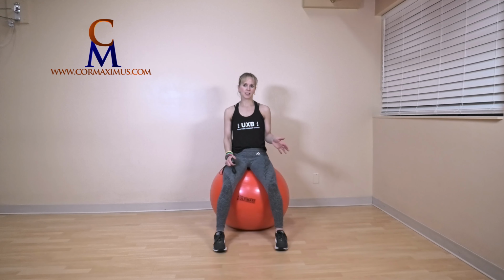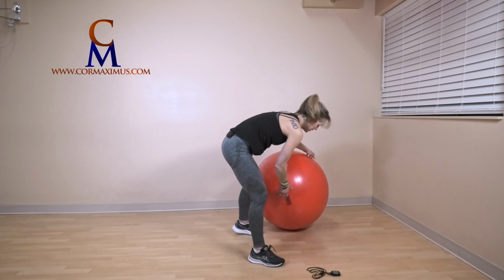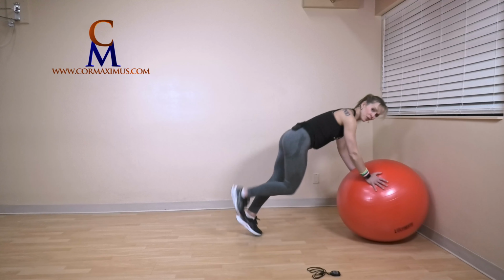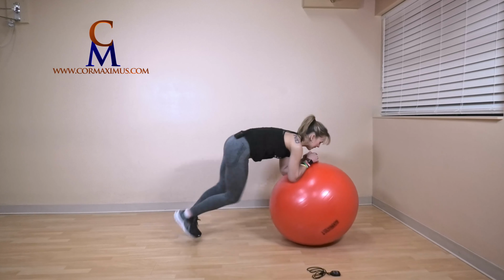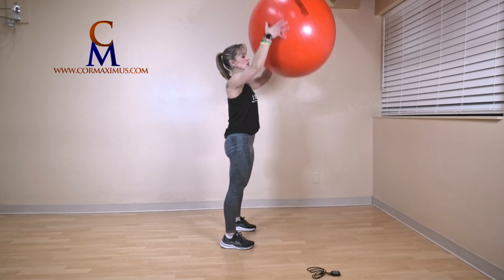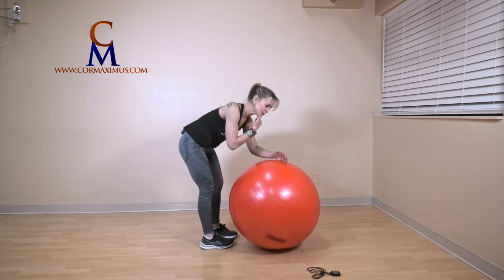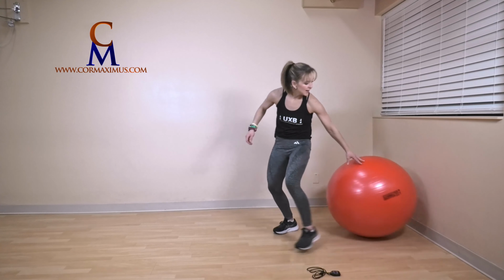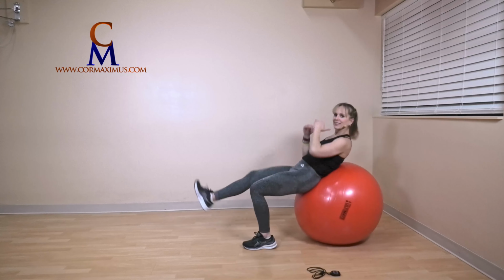5 Minutes of Cardi-OH with with your Ultimate Exercise Ball (+ Guinness World Record Holder)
Let's do our cardioworkout with our exerciseball😁

With the Ultimate Exercise Ball workout, you only need 10 minutes a day to feel strong, feel energized, and feel confident.
Perform the warm-up before you begin.
For intermediate and advanced options, repeat the video 2-3x.

🔴Buy your very own UXB at uxbcompany.com

Butt Kicks
180 Mountain Climbers
Burpees
Mountain Climbers
Crab Kicks

Join us LIVE every week for laughs, learning, discussions, and a 5-minute bonus.  Buy your class package today.

💥Thank you meryandi for the great workout pants. I love the high waist and the comfortable fit. You should try a pair.
ULTIMATE EXERCISE BALL
Thank you VidaSalon for your amazing work on my hair! At Vida, the philosophy is about creating an overall experience, including excellent service and providing cutting edge as well as classic looks, always keeping in mind that my hair is an important part of my personal identity. I always look forward to my visits:)

You agree that any information, instruction, or advice obtained from The Ultimate Exercise Ball Company and Cor Maximus will be used at your own risk.
You agree to release and discharge The Ultimate Exercise Ball Company and Cor Maximus from any and all responsibilities or liabilities from injury arising from your participation in any exercise program designed by The Ultimate Exercise Ball Company and Cor Maximus on your behalf.
Consult your physician or health care provider before performing any of the exercises through the videos.
Discontinue any exercise that causes you pain or severe discomfort and consult a medical expert.
*Please note: If you are participating in an Athlete Conditioning program, it will be recorded and shared only with registered participants. By agreeing to this disclaimer, you acknowledge that you consent to the recording of the program.
I consent to take all of the risks by voluntarily participating in the fitness program designed and implemented by The Ultimate Exercise Ball Company and Cor Maximus.
I declare that I have read, understood, and agree to the contents of this informed consent in its entirety.